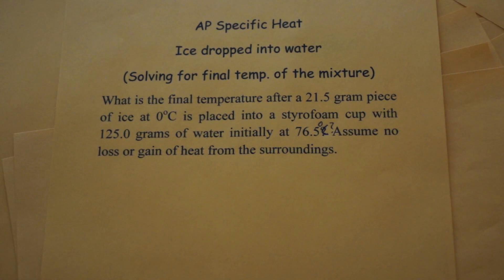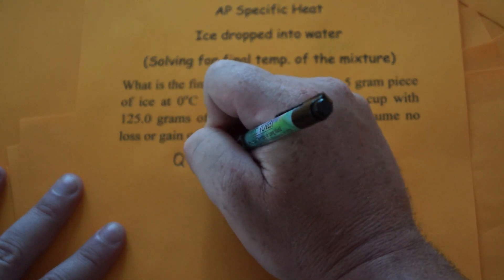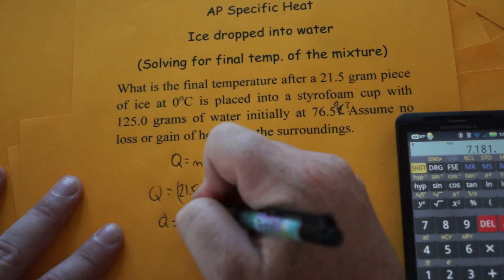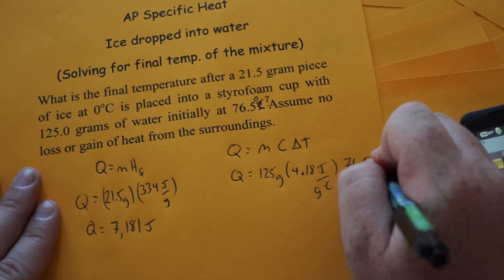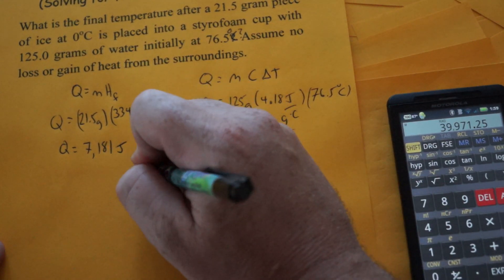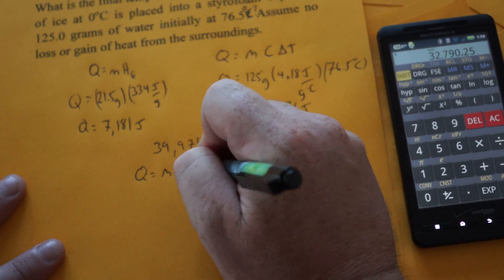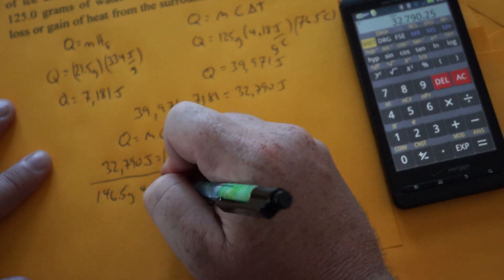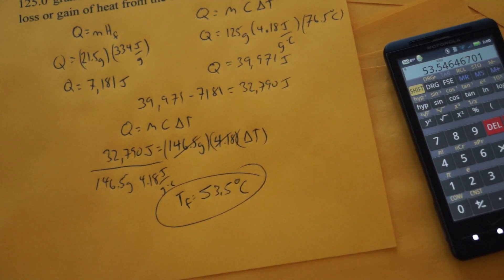AP Specific Heat (Final Temp. Ice Dropped into Water)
This advanced video takes you through the procedure for solving for the final temperature of the mixture when a ice when it is dropped into a known amount of water. This topic is usually covered in AP chemistry or a first year college chemistry course.